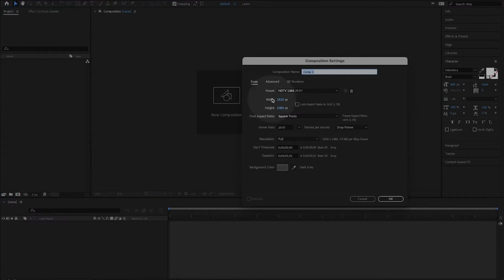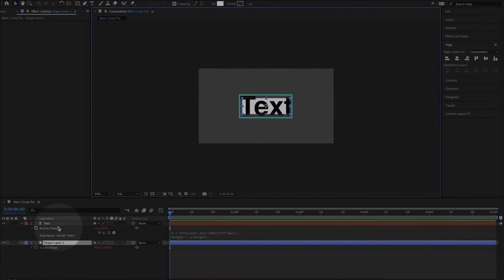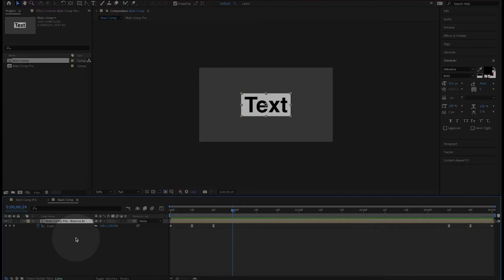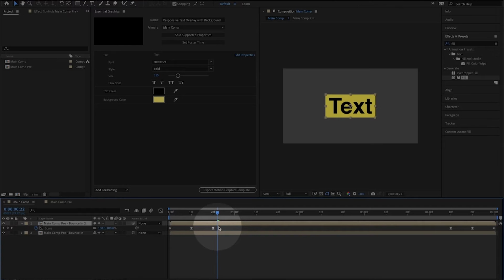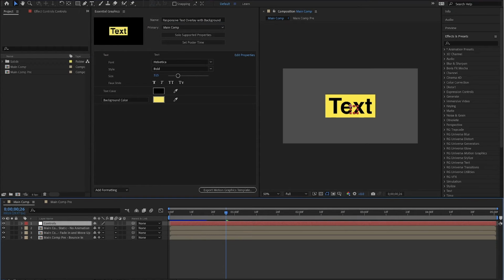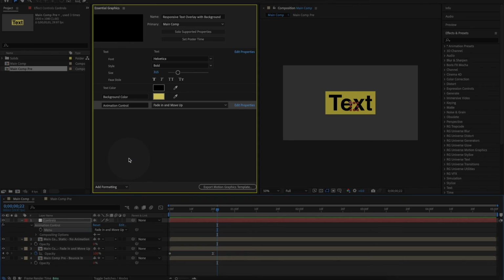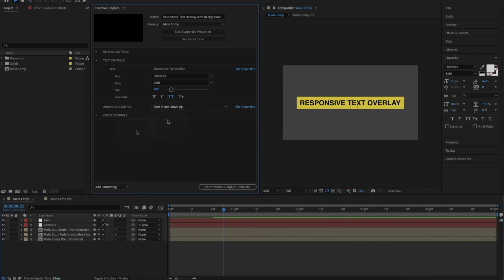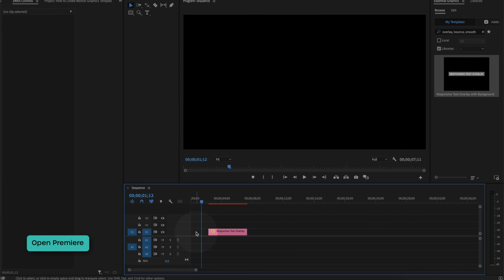How to Create Motion Templates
Create MoGRTs in After Effects! In this tutorial, learn how to create customizable, responsive text templates for Premiere, using expressions and the essential graphics panel.

1:00 Centre Anchor Point with Expression
2:16 Set Background Shape to Size of Text with Expression
3:04 Add Animation option 1
4:12 Add Properties to Essential Graphics
5:37 Add Animation option 2
6:40 Add Animation option 3
7:00 Add Dropdown Selector with Expression
9:30 Add Master Size and Position
9:40 Organize Essential Graphics Panel for template
10:37 Set 'Poster Time' for template thumbnail preview
10:45 Set Protected Regions
11:34 Export Motion Graphics Template
12:15 Testing your template in Premiere

Reference
Make Layer Scale from Centre - Centre Anchor Point:
a = thisLayer.sourceRectAtTime();
height = a.height;
width = a.width;
top = a.top;
left = a.left;
x = left + width/2;
y = top + height/2;
[x,y]

Match Background Size to Text - SourceRectAtTime Method:
x = comp("Main Comp Pre").layer("Responsive Text Overlay").sourceRectAtTime().width;
y = comp("Main Comp Pre").layer("Responsive Text Overlay").sourceRectAtTime().height;